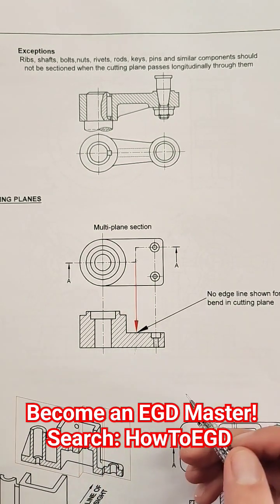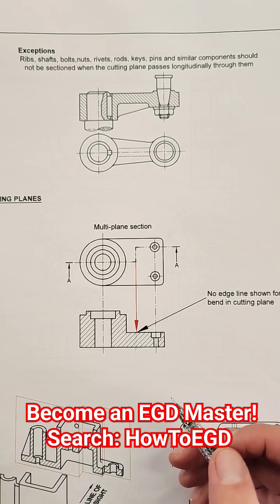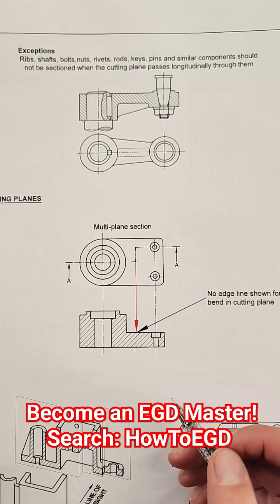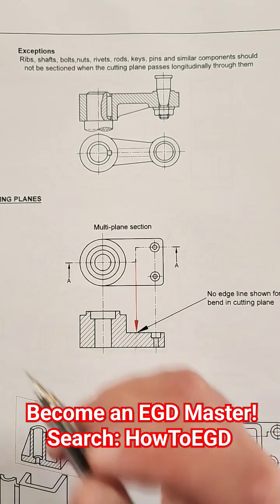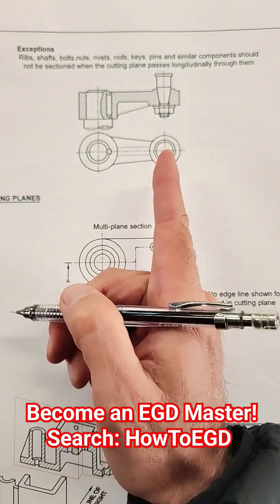Become an EGD Master: Hatching Conventions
A quick explanation of the Basic Hatching Conventions - Engineering Graphics and Design.

Take up your HowToEGD Membership right now! Gain access to EGD EXTRA-CLASSES, loyalty  badges, emoji's, priority response to questions and comments and help shape HowToEGD through exclusive membership polls!